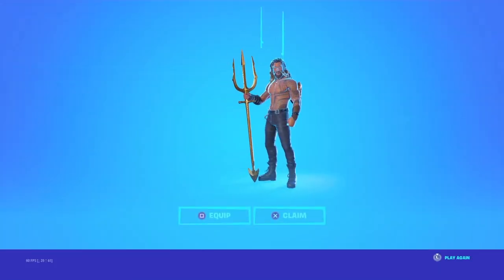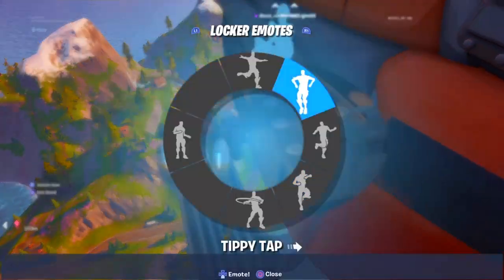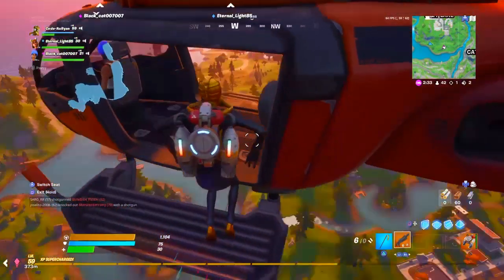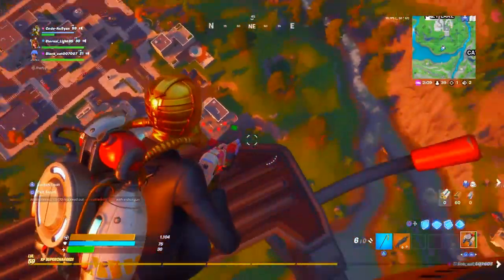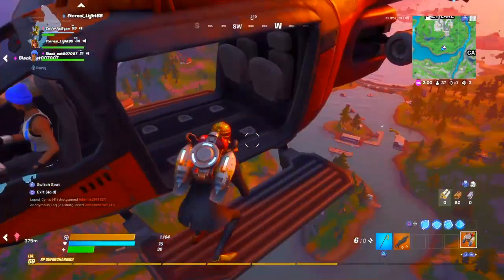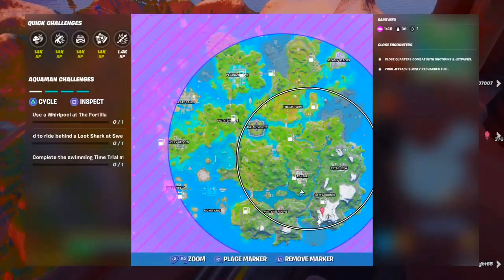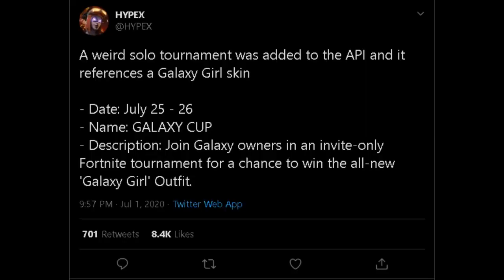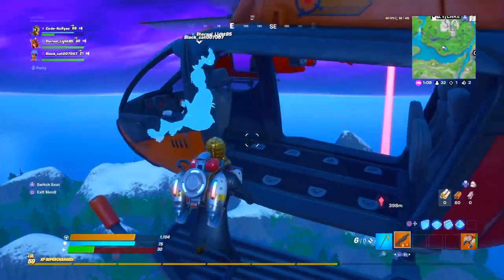*FREE* CLAIM GALAXY SCOUT Skin in Fortnite! (GALAXY CUP REWARDS)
HOW TO GET NEW FREE GALAXY SCOUT SKIN IN FORTNITE! GALAXY CUP REWARDS FREE

In this video I show how to get the galaxy scout skin in Fortnite Battle Royale. This video shows you how to unlock the new galaxy scout skin by participating in the Fortnite Galaxy Scout Cup Tournament and works in 2020 on the PS4, Xbox One, PC, Nintendo Switch & Mobile Devices (iOS + Android) for Chapter 2 Season 3. Enjoy the New Chapter 2 Season 3 Rewards & Items! I unlocked the New Galaxy Scout Skin in Fortnite.

Fortnite and SAMSUNG are releasing the GALAXY SCOUT skin soon and we get our FIRST LOOK of the leaked galaxy scout skin!

Galaxy Scout Skin EARLY! (CLAIM NOW) the first look at the new galaxy scout skin is here and now we have more information for the fortnite galaxy cup and registeration!

Video Title: *FREE* CLAIM GALAXY SCOUT Skin in Fortnite! (GALAXY CUP REWARDS)
Fortnite GALAXY SCOUT Skin IS HERE! (Galaxy Cup Free Rewards)
*FREE* FORTNITE GALAXY SCOUT SKIN REWARDS! (How to Unlock)

Video uploaded & owned by ItsRyan.